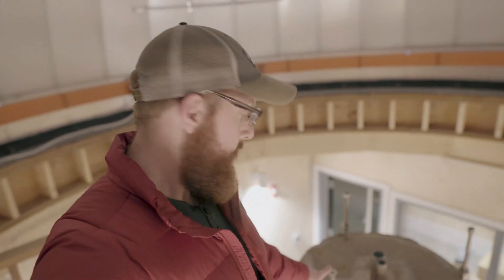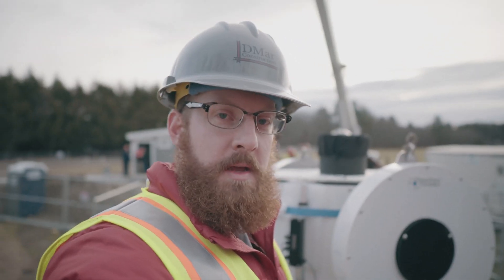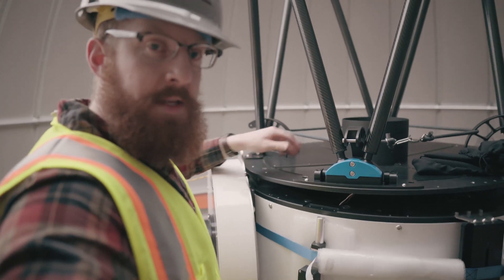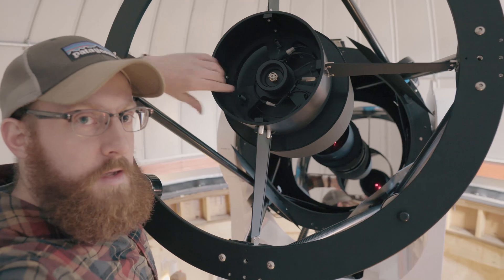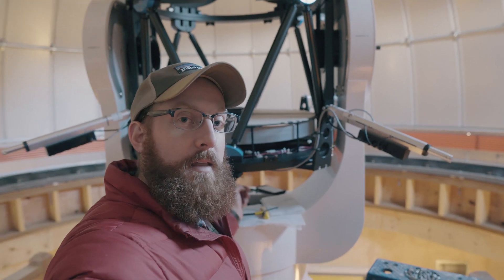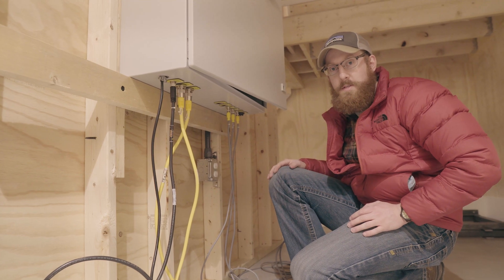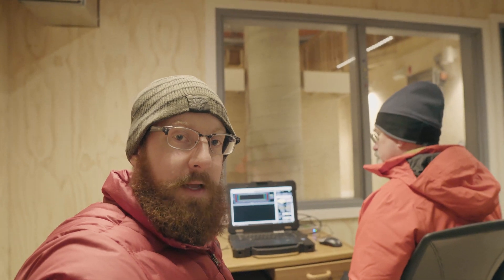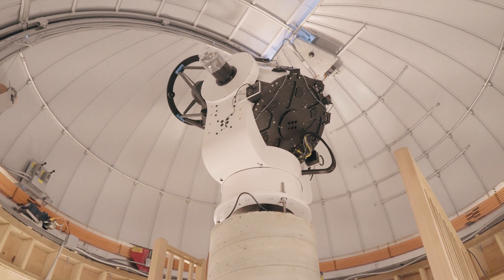Exeter Academy PlaneWave Instruments CDK700 Install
In this video we show the installation of a PlaneWave Instruments CDK700 for Exeter Academy. For additional information about the CDK700 please